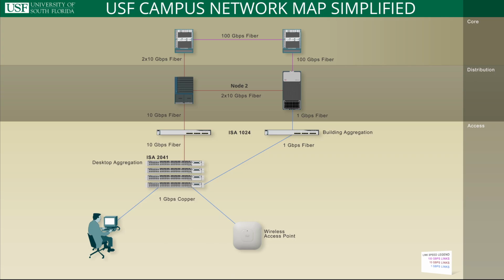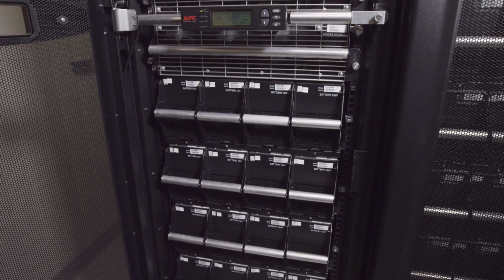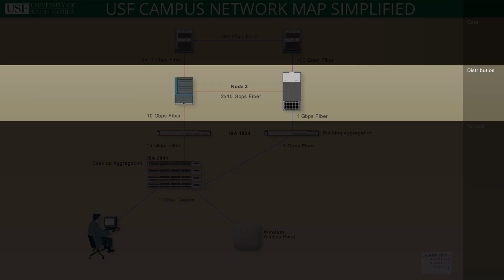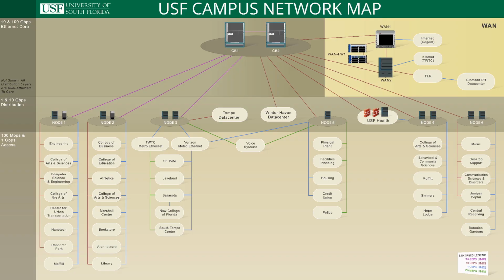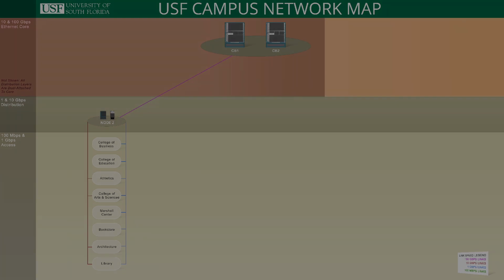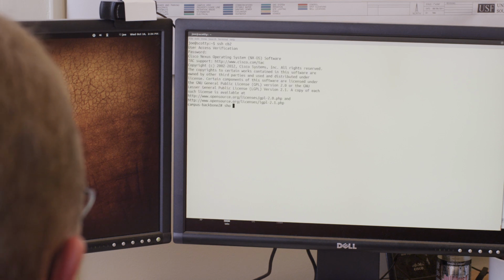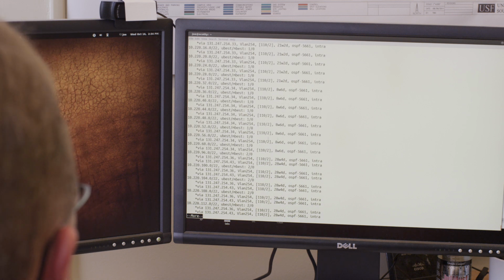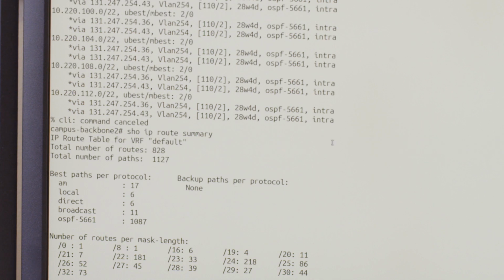USF IT Video Part 2